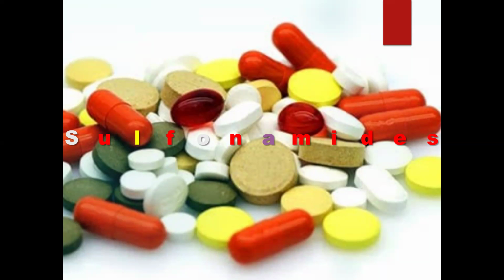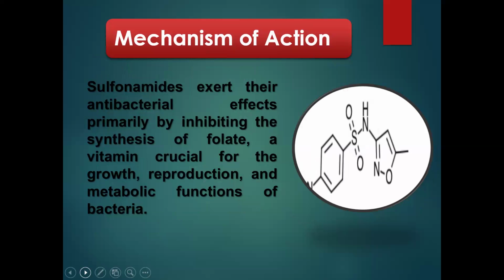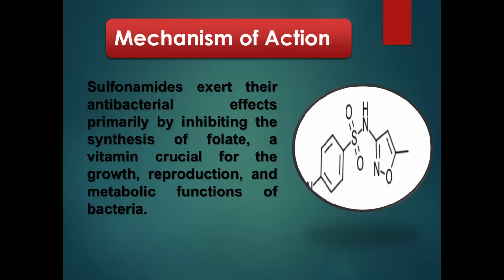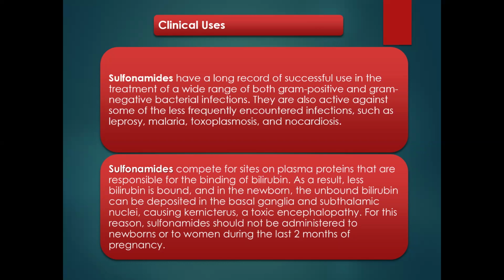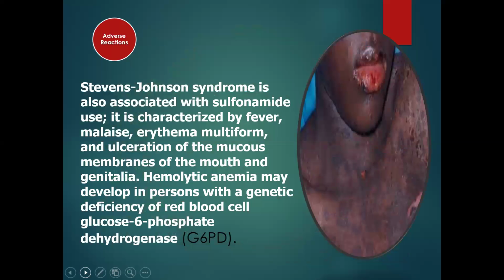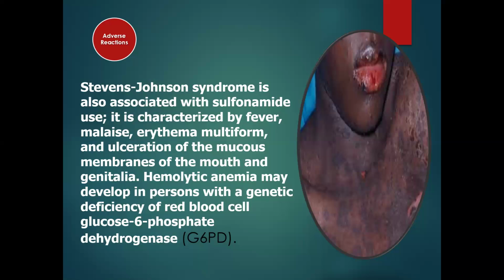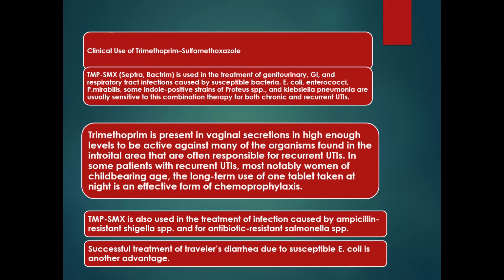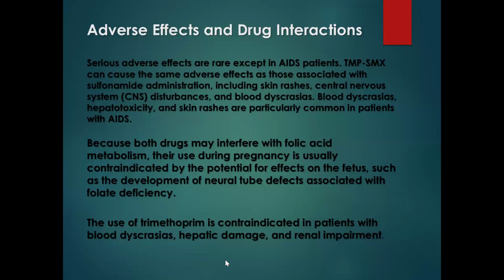Sulfonamides Drugs in Essential Drug list